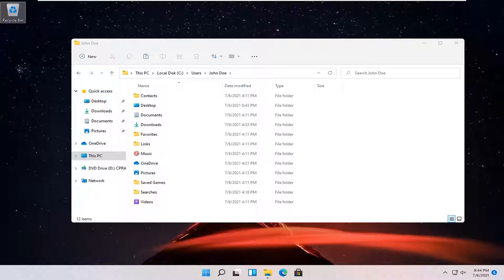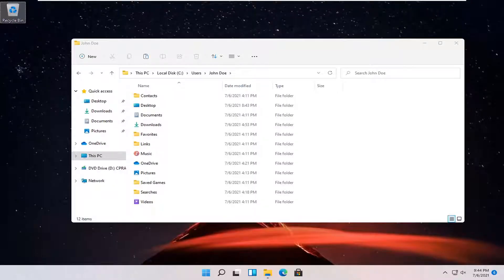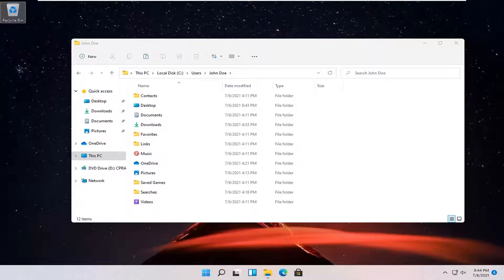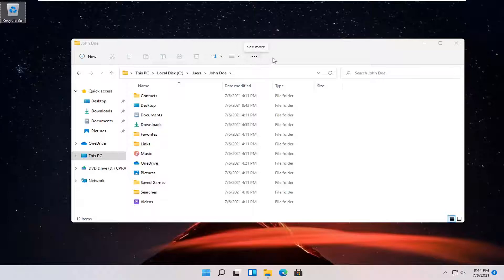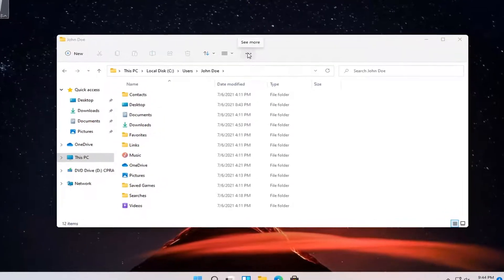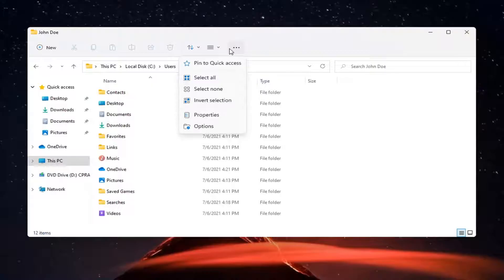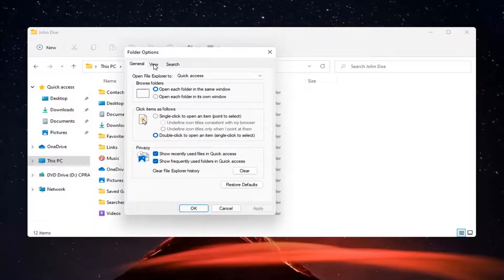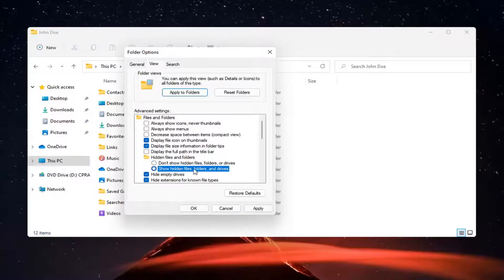How to Fix AppData Folder is Missing in Windows 11 [Tutorial]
Is the Appdata folder missing on your computer? In case if you can’t locate the Appdata folder, here are some very simple solutions to help you out. Try these various ways to access the Appdata folder on your computer.

Is your Appdata /LocalLow missing from your PC? If it is, then this tutorial will help you fix Appdata/LocalLow missing in Windows 11. The solutions listed below apply even if you moved the respective folders by mistake or they simply disappeared from the system.

The Appdata folder, as well as the LocalLow folder, should remain in your system directory. So, if by any chance you moved the folders or they got deleted from your Windows 11 system, this will trigger a lot of errors when you try to access them.

These two folders also contain the program settings feature in the Internet Explorer Cookies, settings and browsing history and also the temporary files created by your installed applications.

Before following these instructions, it is recommended that you create a backup copy of your personal files such as the music folders, movie folders, emails and any other important documents you might have on your current system.

Application data (or AppData) is a folder present in the Windows operating system which contains data created by programs and applications. Almost every program you install on your computer creates an entry in the AppData folder to store its information and configuration.